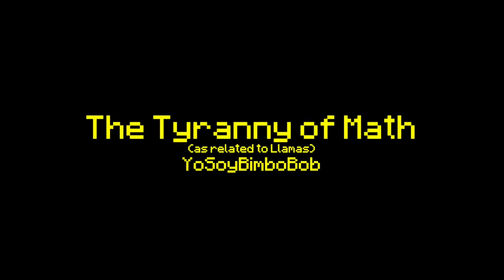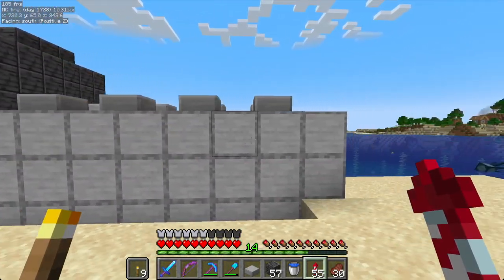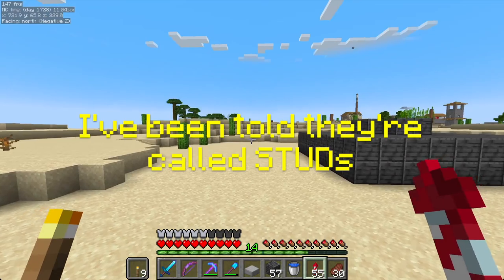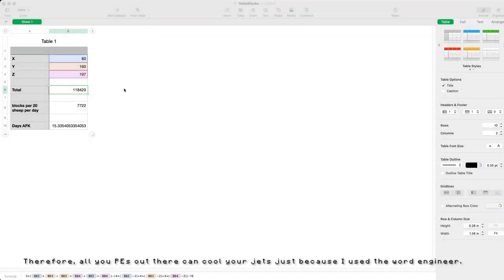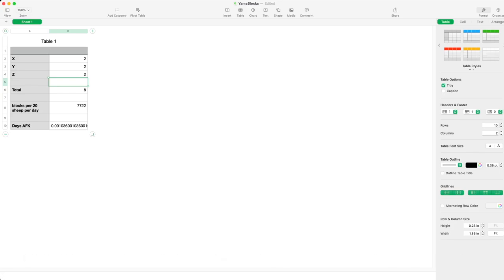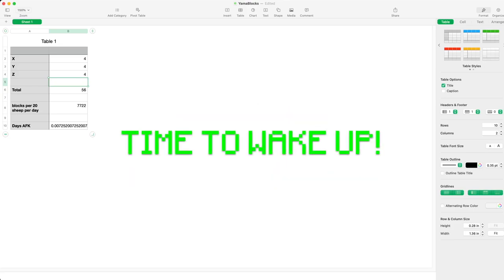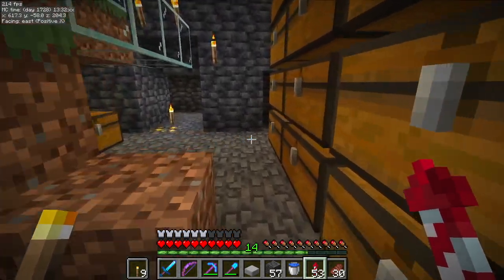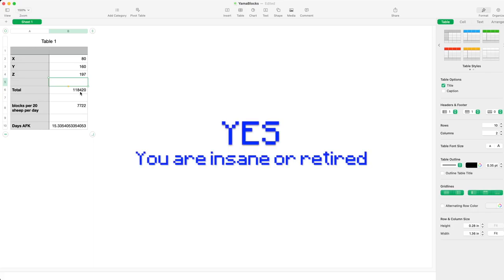Future Llama Plans (using Math)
I discuss my future plans and their implications (using Math!)